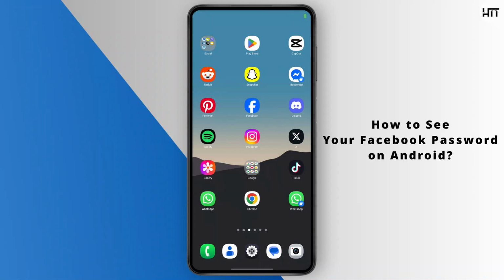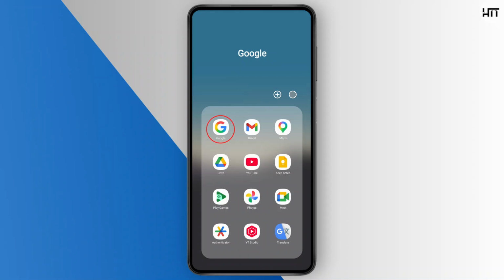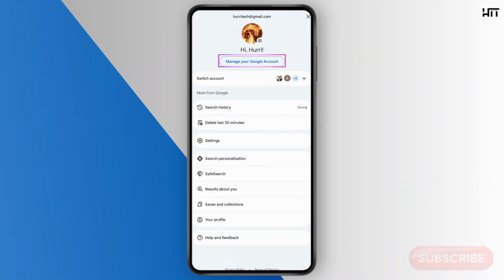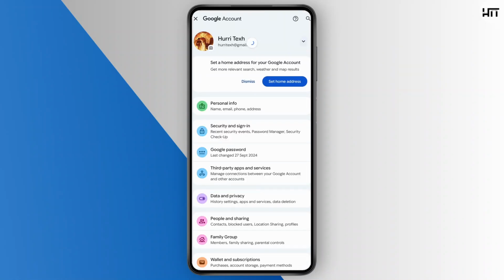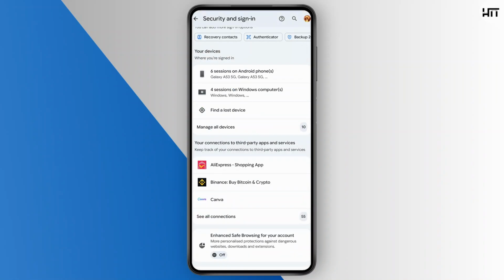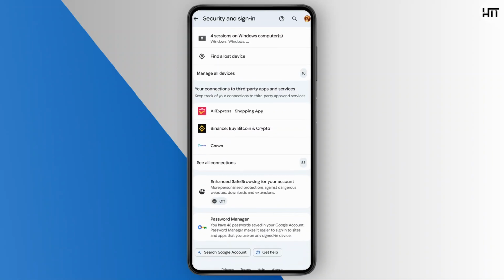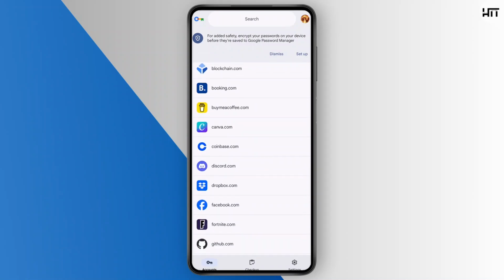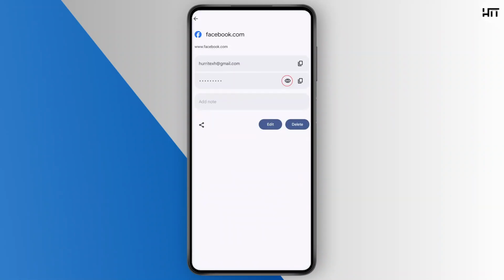How to See Your Facebook Password on Android - 2026!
How to See Your Facebook Password on Android
Want to see your Facebook password on your Android phone? This video will guide you through the steps on how to see your Facebook password on Android quickly and easily. Whether you're asking, "How do I see my Facebook password on Android?" or need help finding your saved Facebook password on your device, this tutorial has you covered. Learn the steps to view your Facebook password using your phone settings and saved passwords. Watch now to see how you can find your Facebook password on Android today!

Timestamps:
00:00 How to See Your Facebook Password on Android
00:06 How Do I See My Facebook Password on Android?